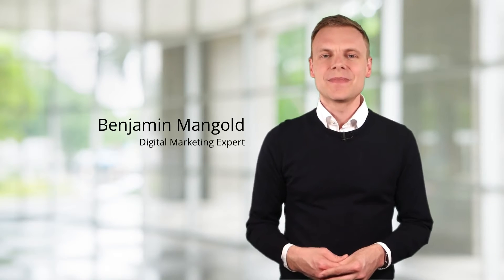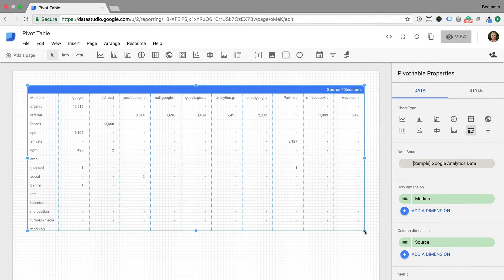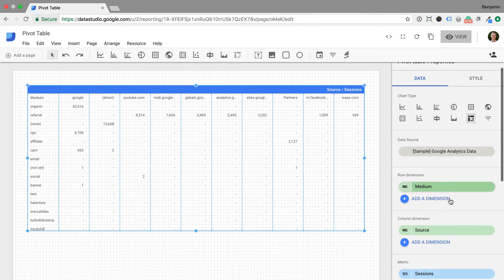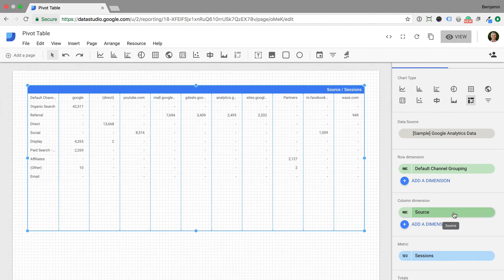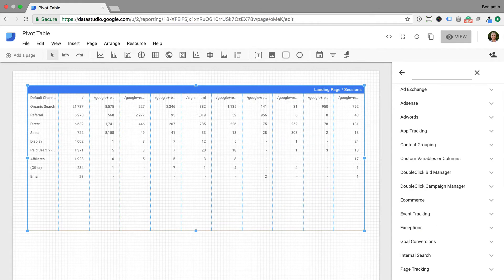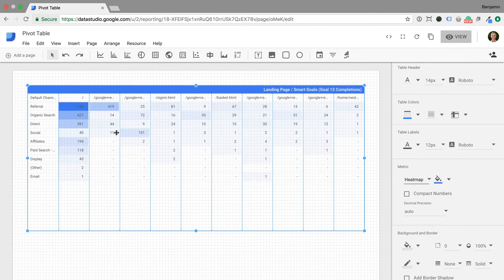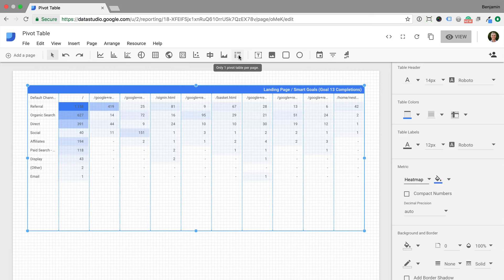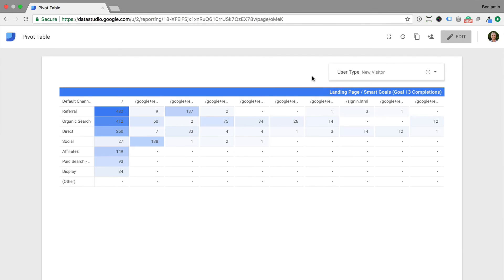Pivot Tables in Google Data Studio – How (and WHY) To Use Them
In this video you'll learn how to add a Pivot Table to your Google Data Studio report. We'll use the Pivot Table to analyze the performance of our marketing channels and our landing pages using data from Google Analytics.

Pivot Tables are great way to view granular data in your Google Data Studio reports. They allow you to perform more detailed analysis.